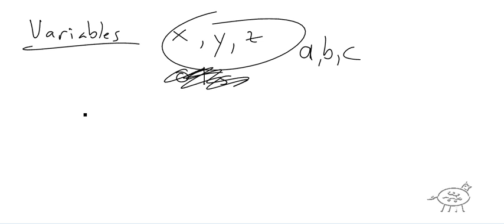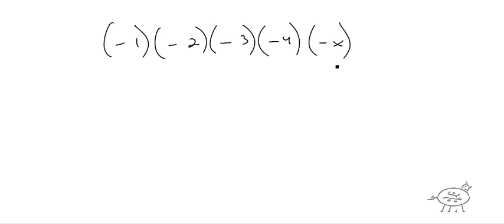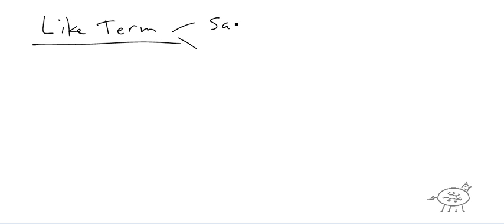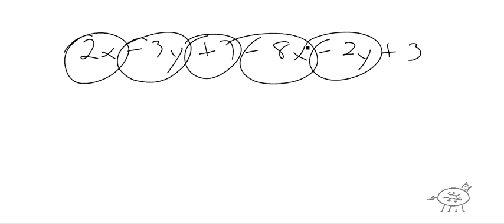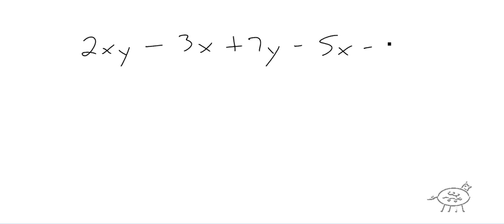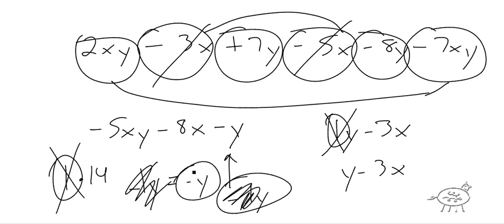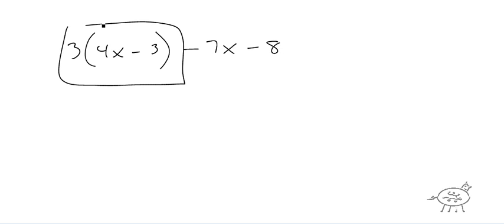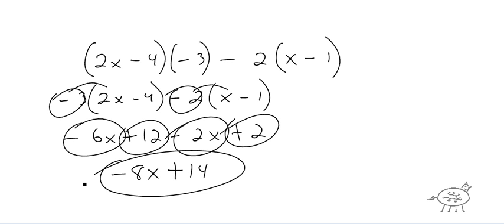M117 2 Day 8